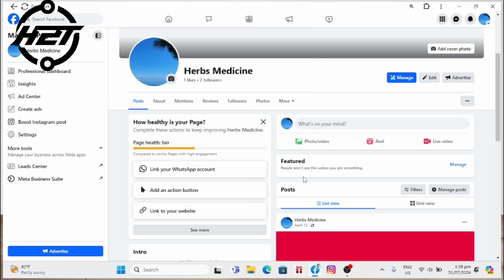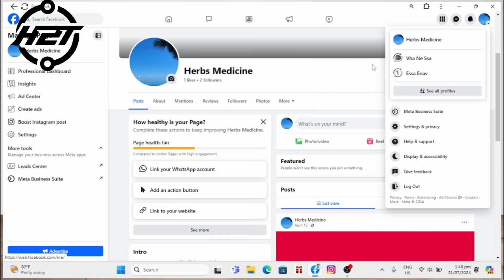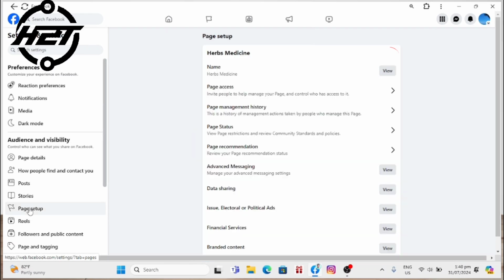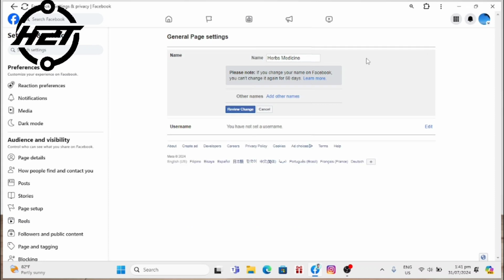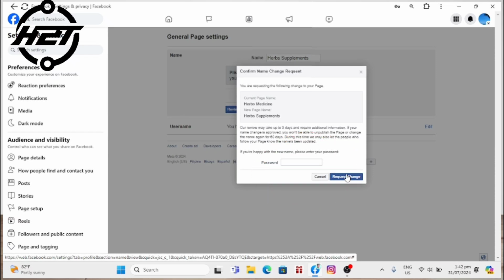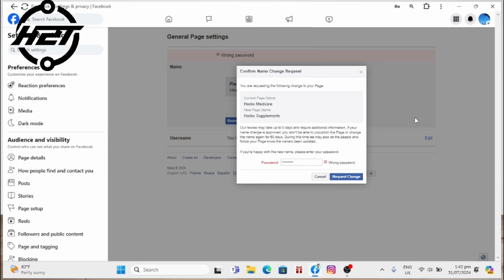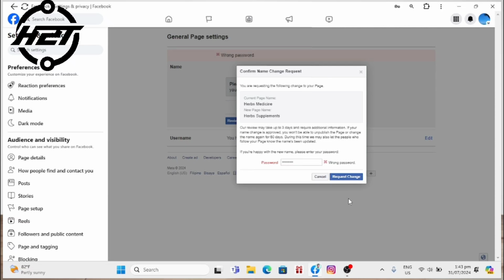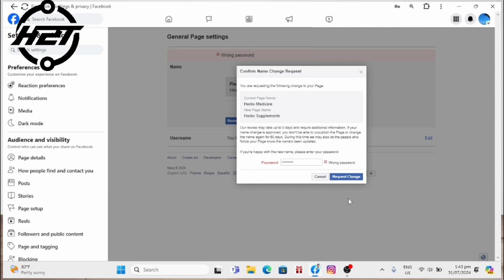How to Change Facebook Page Name in PC/Laptop (Update 2025)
In This Tutorial,  "How to Change Facebook Page Name in PC/Laptop (Update 2025)". Whether you're updating your business name, reflecting a new direction, or ensuring consistency across platforms, this step-by-step guide will help you navigate Facebook's interface with ease. Follow along to successfully rename your Facebook Page and enhance your online presence.